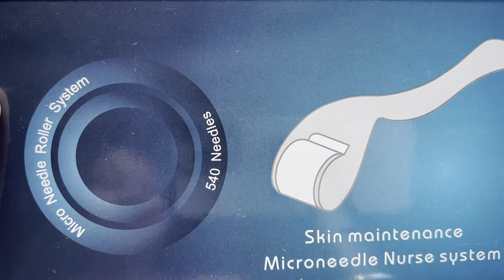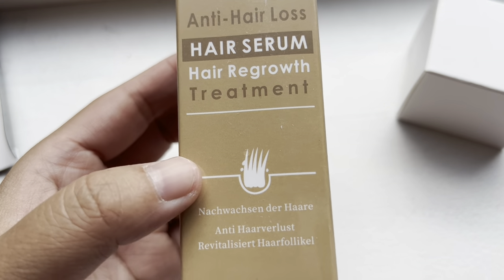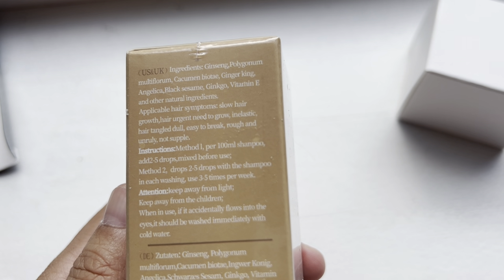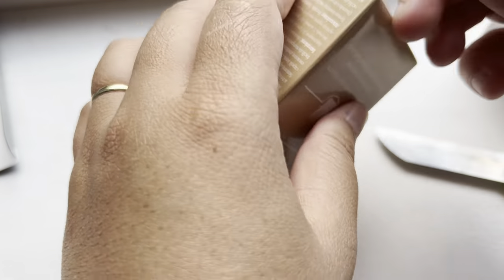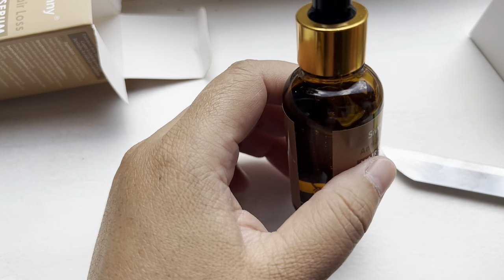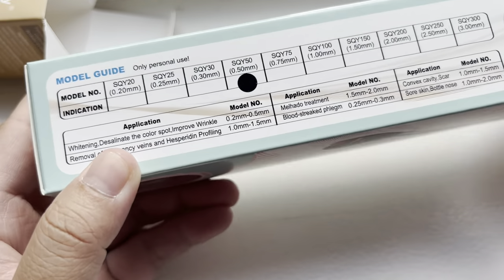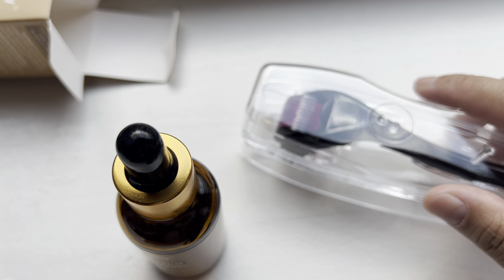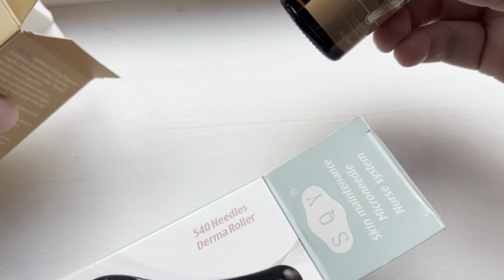Beayosses Dermaroller Set 0.25 mm with Hair Growth Anti-Hair Loss Serum PART 1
Natural and safe: hair growth serum is a natural and high-quality product. It provides a natural and safe effect to grow healthy and strong hair.
Avoid hair loss: Treatment against hair loss and hair loss essence can effectively prevent hair loss by providing the hair with nutrients while strengthening the resistance of external stimulation to make the hair thick and shiny.
Derma roller: This is a derma roller, which is equipped with the perfect length of 0.25 mm premium genuine titanium needles, therefore more durable than that with stainless steel.
Hair growth: promote healthy hair growth, stronger, healthier looking hair. With this wonderful biotin hair strengthening serum, you can finally give yourself the dense and shiny hair you've always wanted.
Hair repair: It is suitable for light to moderate hair loss, long-term use for repairing hair, improving hair loss condition, it is recommended to cycle 6 to 12 months.